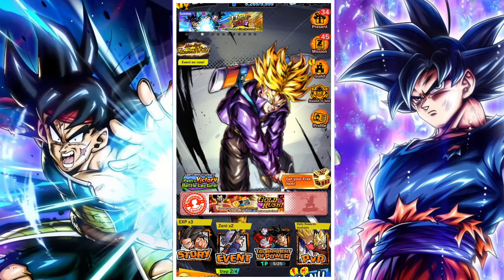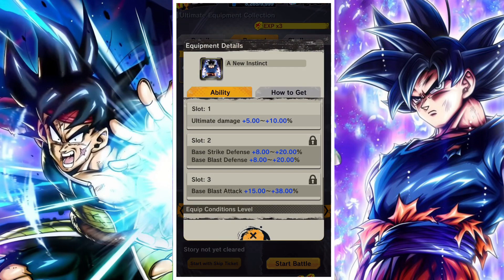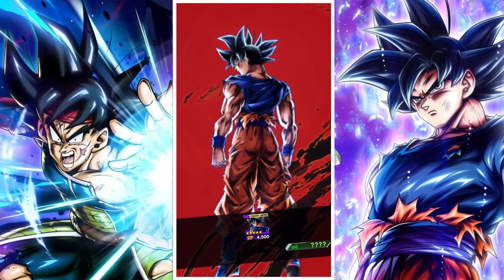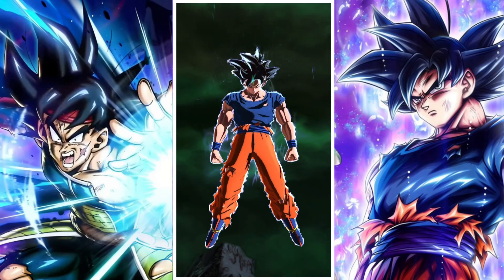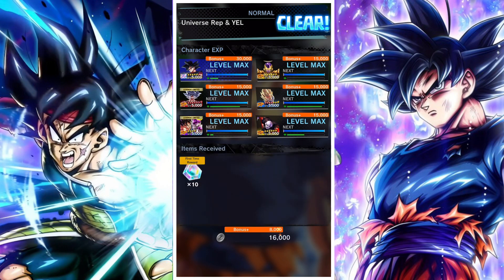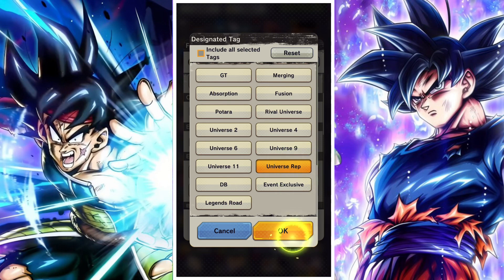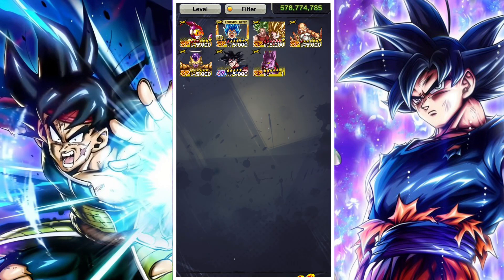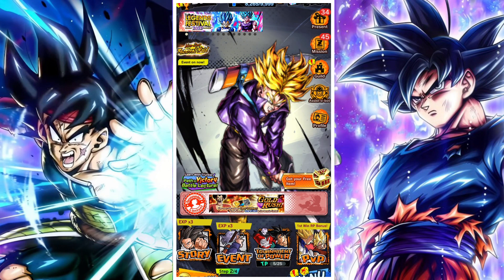NEW UNIVERSE REP & YELLOW EQUIPMENT & WHO TO USE IT ON: DB LEGENDS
In this video we take a look at the new platinum equipment for Universe Rep & Yellow units in Dragon ball Legends and which ones they should use it on.